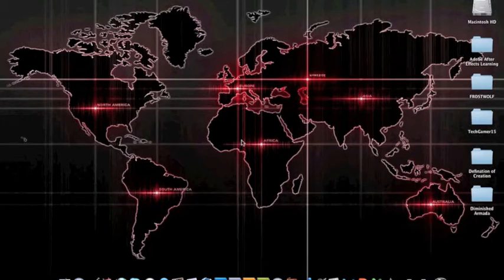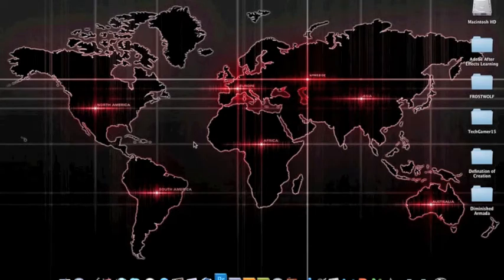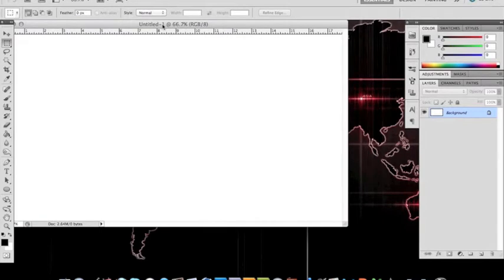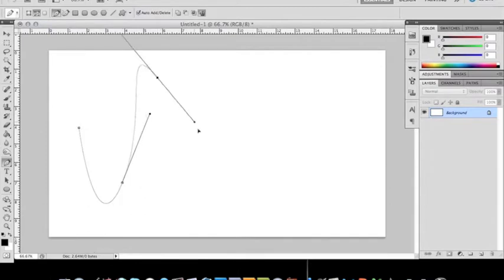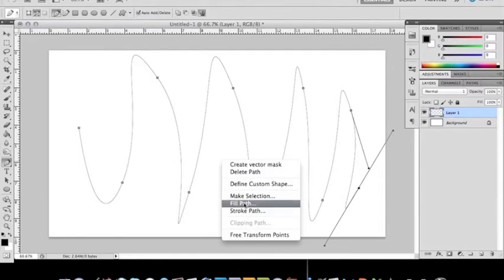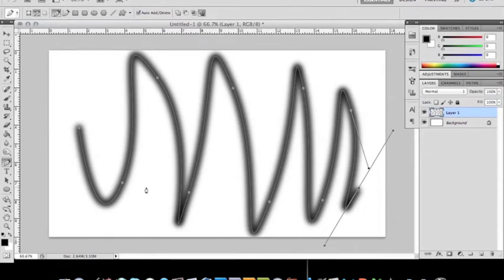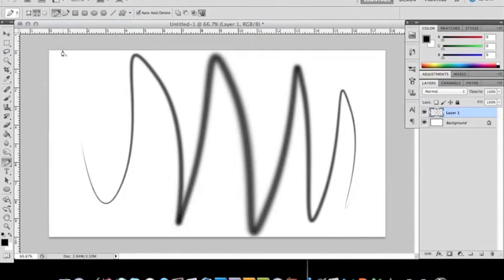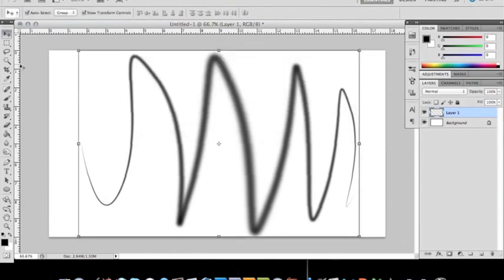Adobe Photoshop | Stroke Lines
Tutorial on the stroke lines found on my new background (11-18-11).